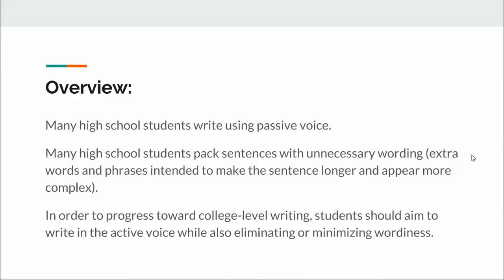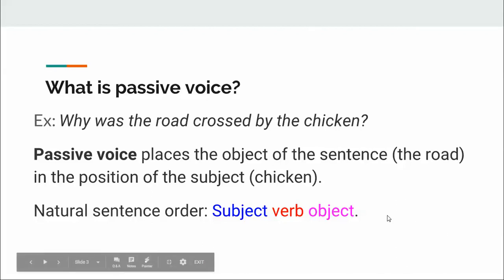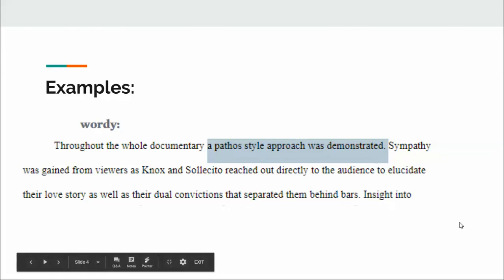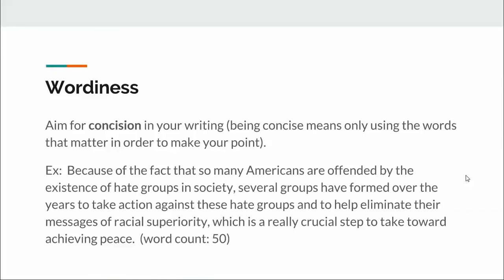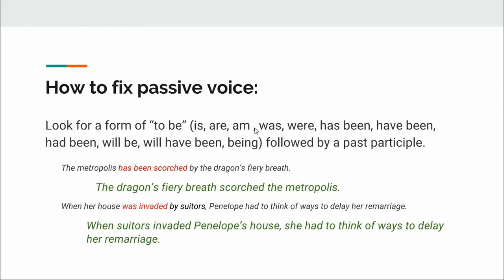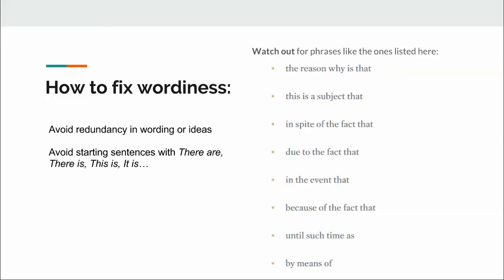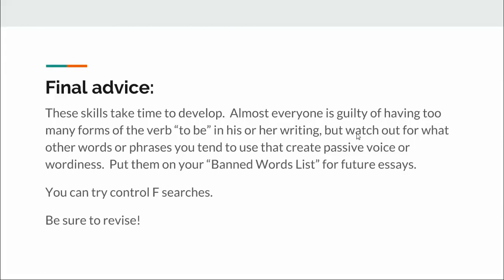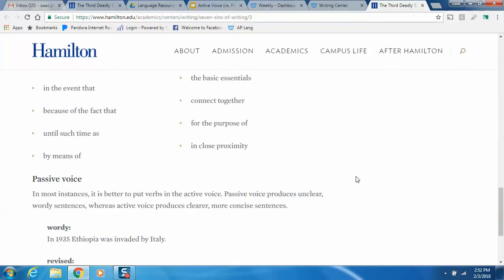Passive Voice and Wordiness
A quick tutorial on how to reduce passive voice and wordiness in your essays.